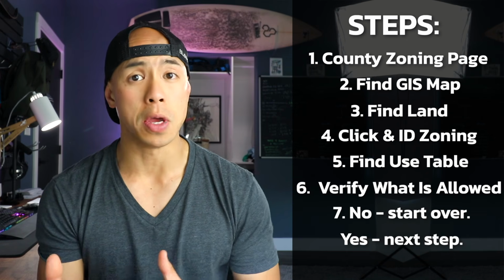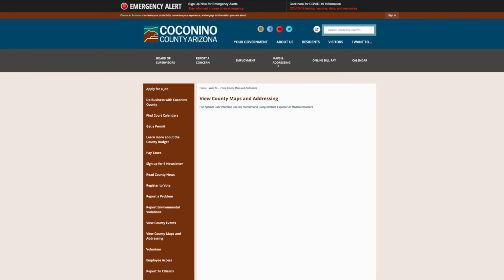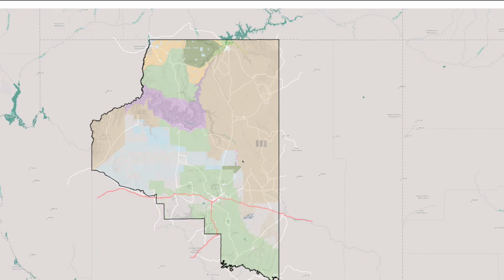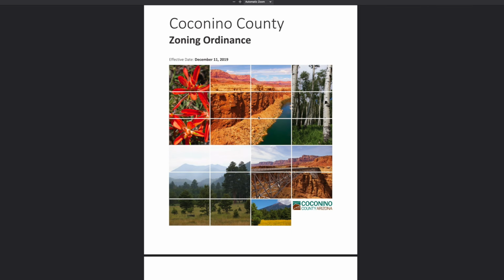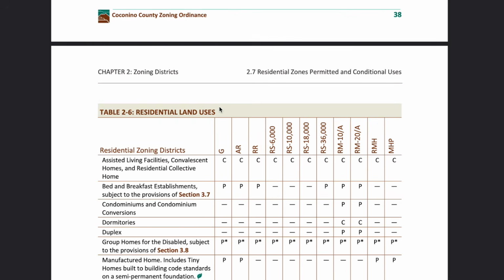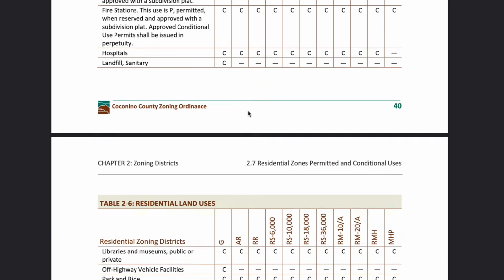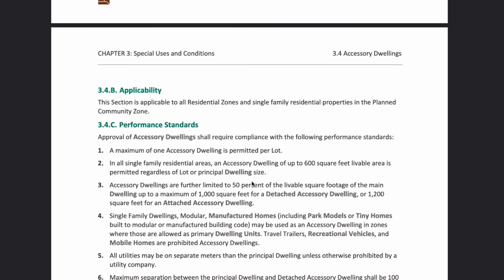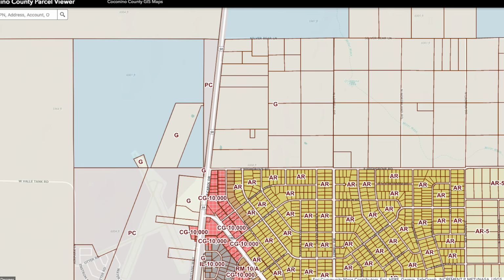Knowing the Basics of All Zoning Laws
Zoning is usually what stops most real estate and property deals.  It's also really intimidating to understand and even where to go to find out.  However, I like that most people don't know where to find zoning even though it's relatively easy to find out.  It creates more opportunities for me.

There are 3 main parts to zoning: 1. Zoning Map  2. Use Table  3. Standards.  Between those three things you'll know everything you would need to know about a piece of land.  It takes me about 5-10 minutes on average to find all this information and then I know the EXACT zoning I need to look for in any area.

START MAKING MONEY ON AIRBNB & GET $50:
HOME STUDIO SETUP:
- Camera: Canon Rebel SL2
- Lens: 24MM
10-18MM Wide-angle
- SD Card
- 4 TB Hard drive
- Lapel Mic
- Portable Mic